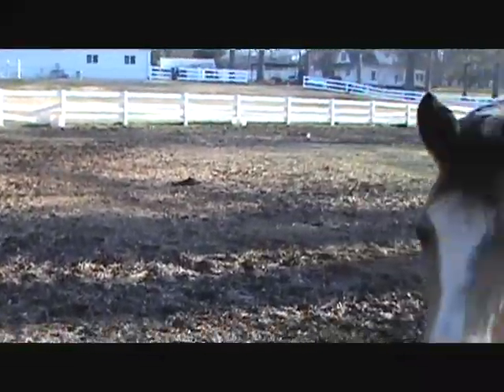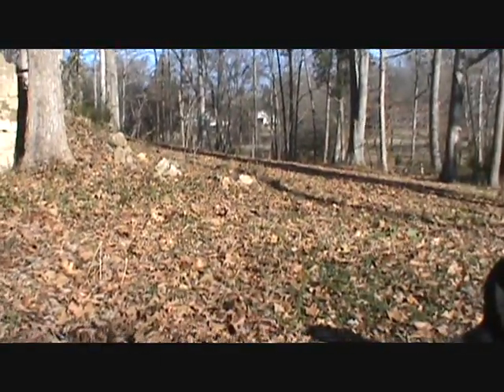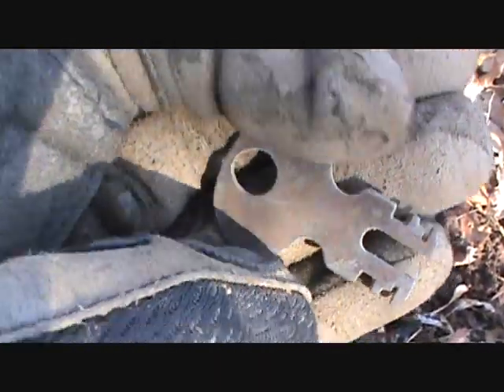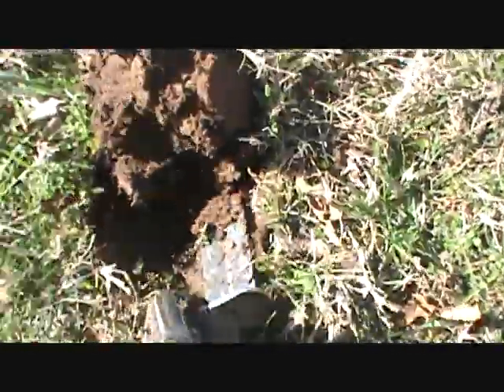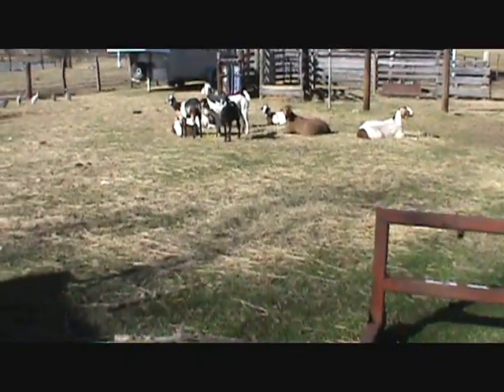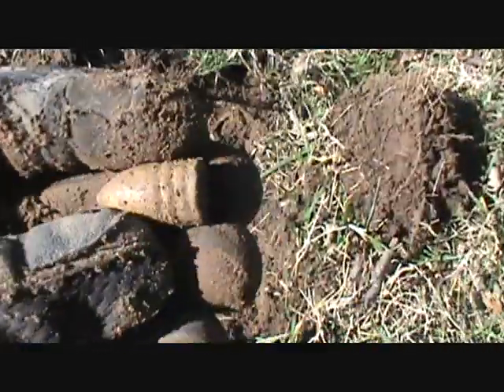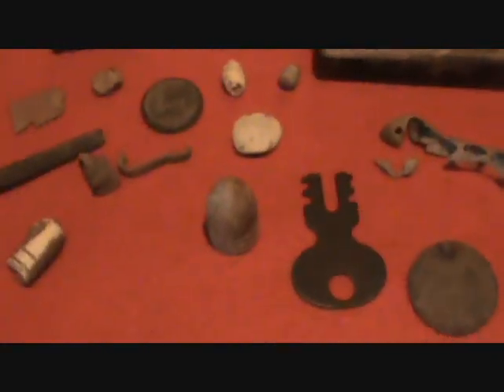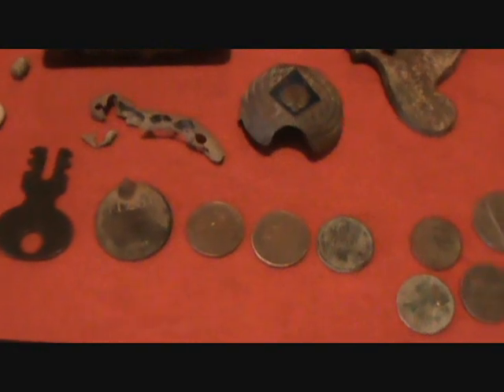My Last Hunt of 2011 | Nugget Noggin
Today Grandpa and I went metal detecting at a few old houses and i had a pretty good hunt.